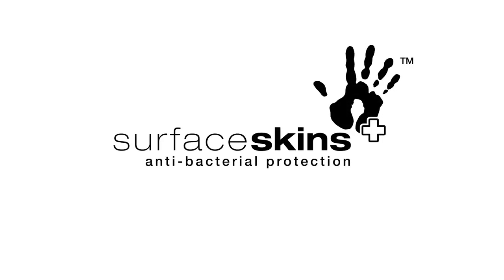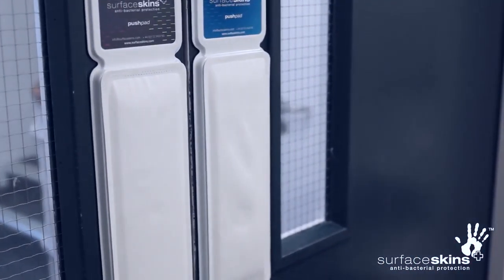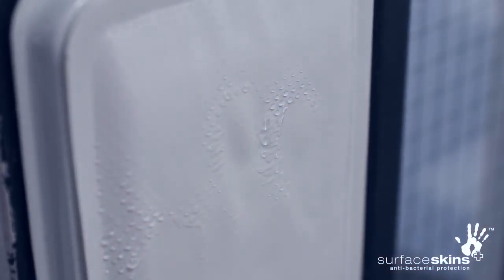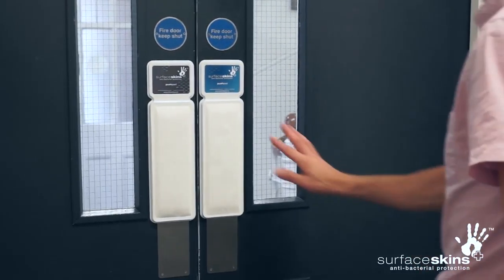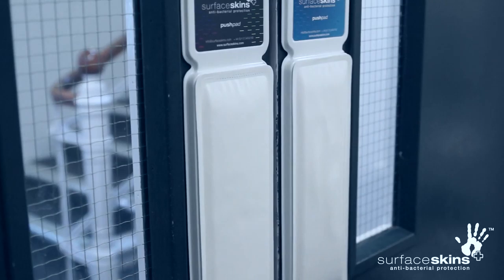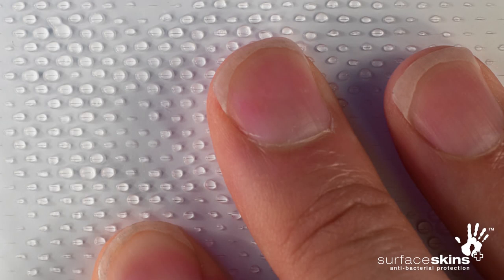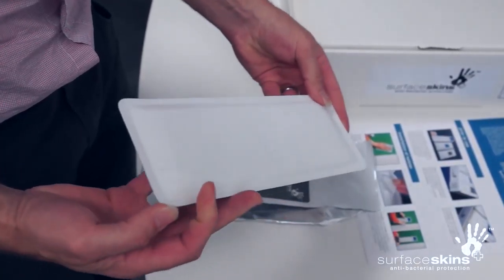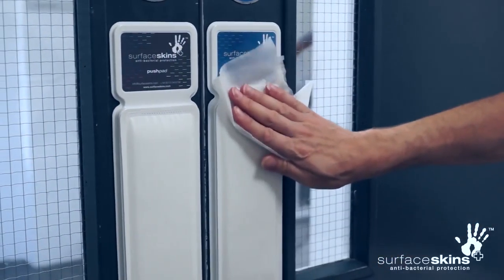SurfaceSkins USP Product Video 2016